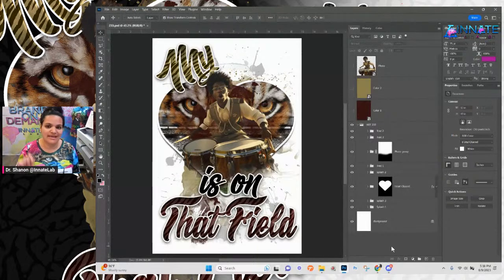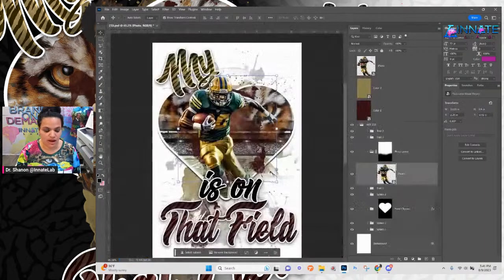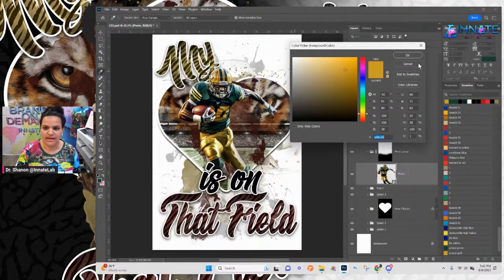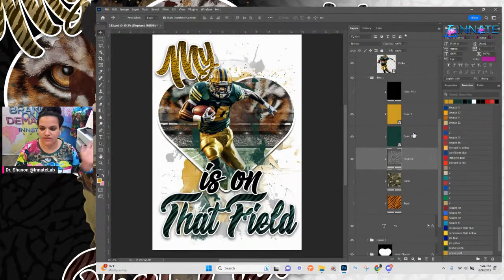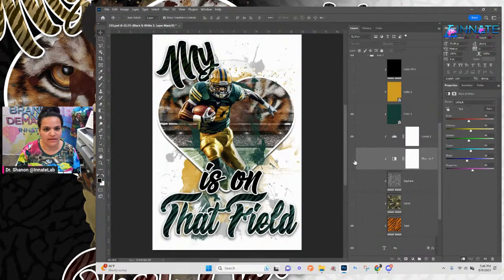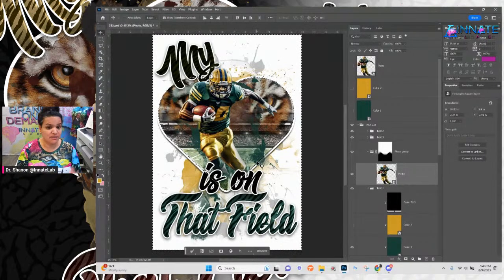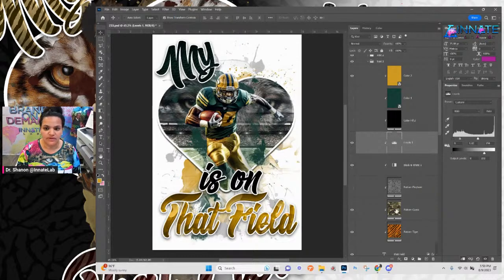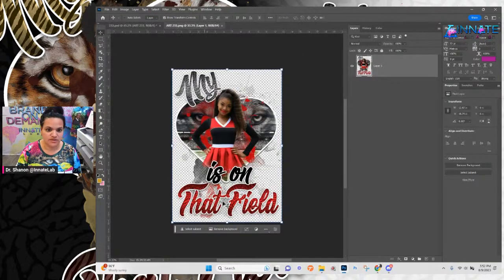233 My Heart is On That Field Sports School Football Soccer Band Cheer Photoshop Template